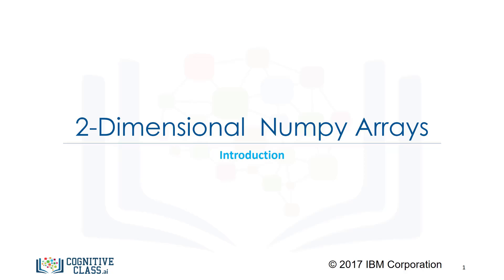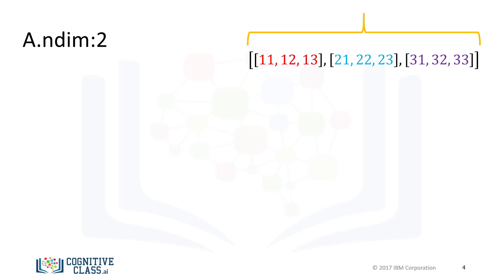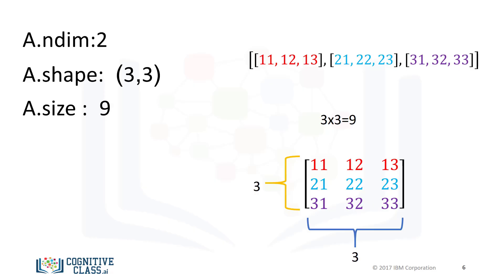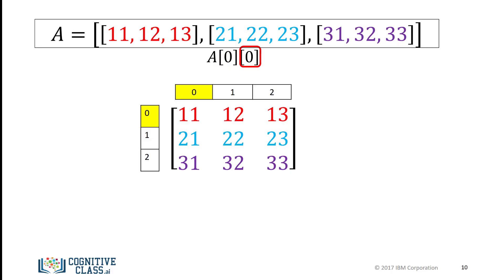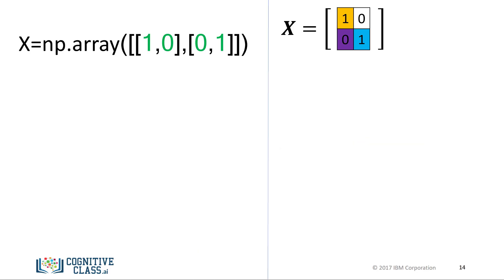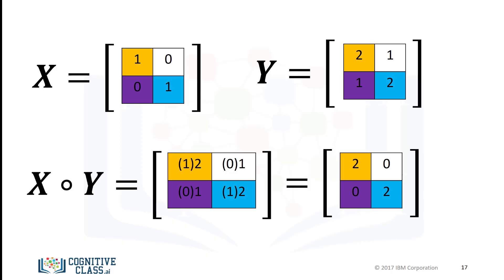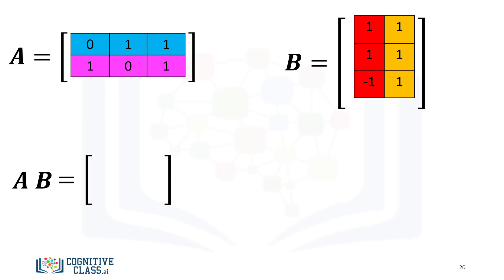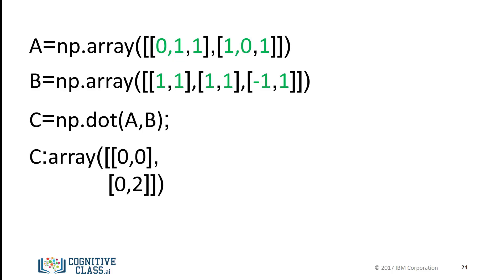PY0101EN - Numpy 2D Arrays (7:08)